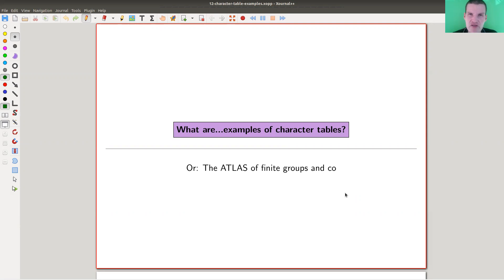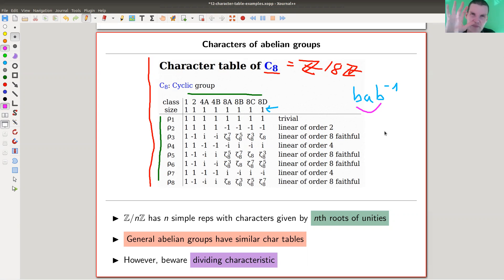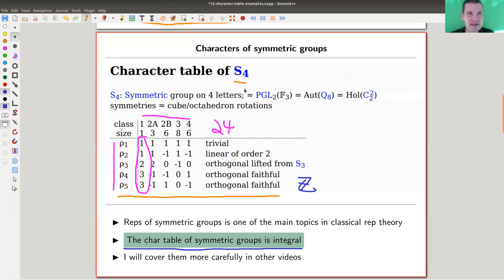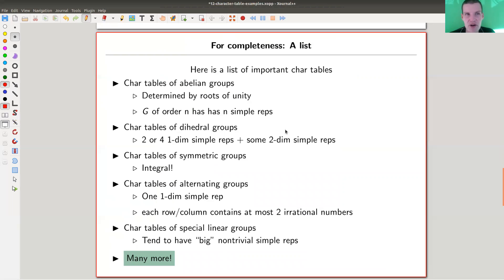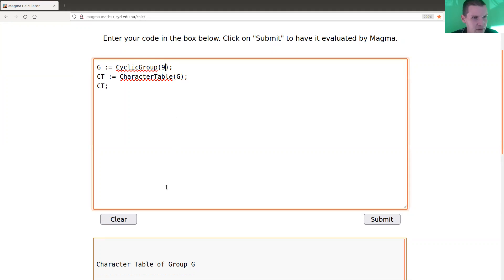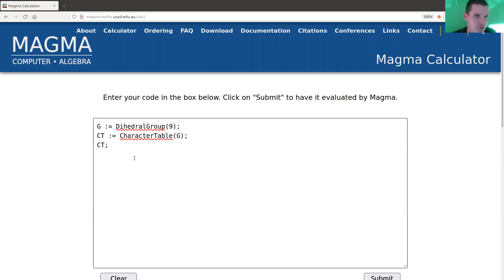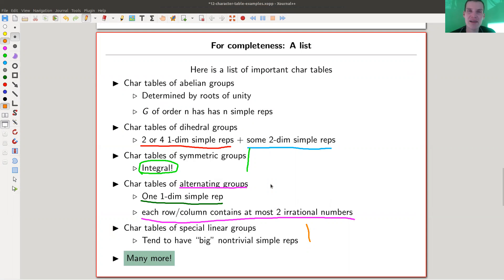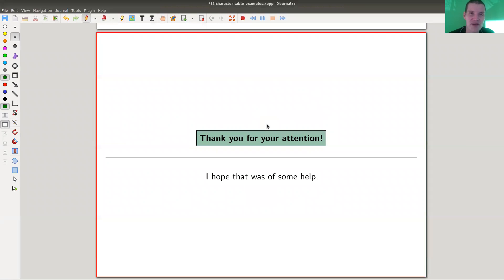What are...examples of character tables?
Goal.

This time.
What are...examples of character tables? Or: The ATLAS of finite groups and co.

Slides.

Representation theory.

Representation.

Character table.

G := Alt(4);
CT := CharacterTable(G);
CT;

Characters of finite groups.

Characters of cyclic groups.
G := CyclicGroup(5);
CT := CharacterTable(G);
CT;

Characters of dihedral groups.
G := DihedralGroup(28);
CT := CharacterTable(G);
CT;

Characters of symmetric groups.
G := SymmetricGroup(5);
CT := CharacterTable(G);
CT;

Characters of alternating groups.
G := AlternatingGroup(5);
CT := CharacterTable(G);
CT;

Characters of special linear groups.
G := SpecialLinearGroup(2,2^3);
CT := CharacterTable(G);
CT;

ATLAS.

Pictures used.
Cover of the ATLAS

Mathematica.

Magma.

SageMath.